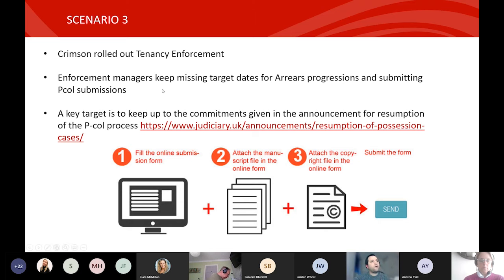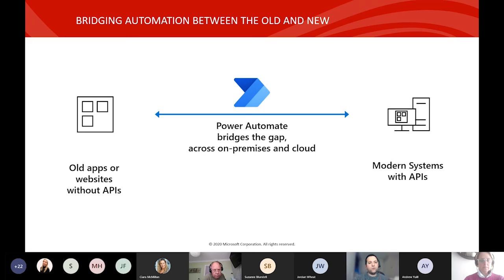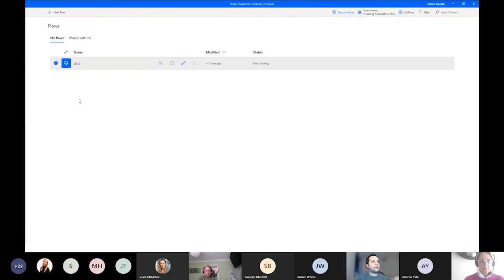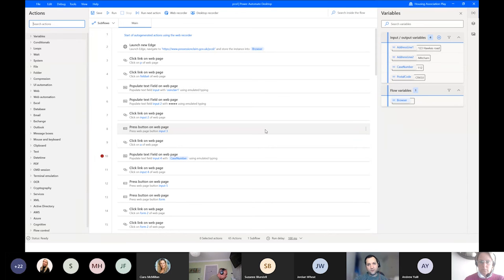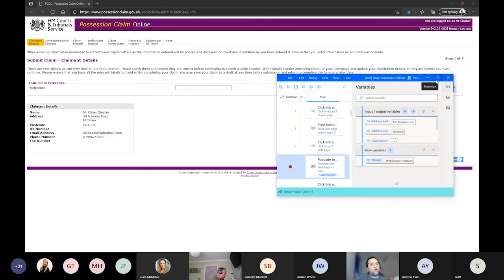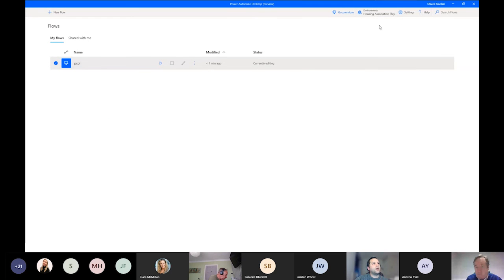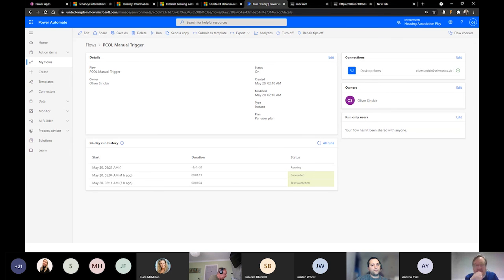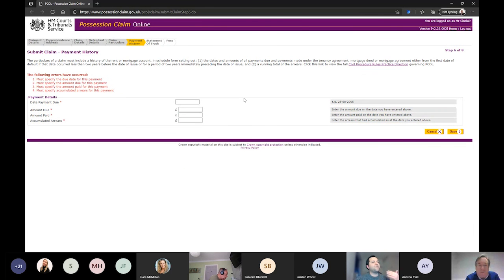Integrate tenant data with RPA | Dynamics 365 Demonstration for Housing Associations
RPA Power Platform Demo for Housing Associations.

This demo is the last of three housing demos on Microsoft's Power Platform.